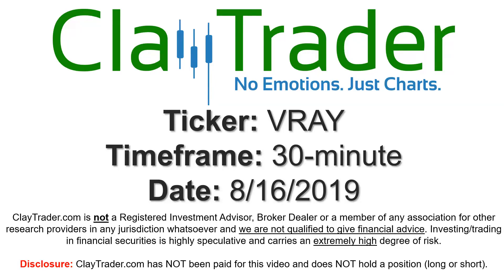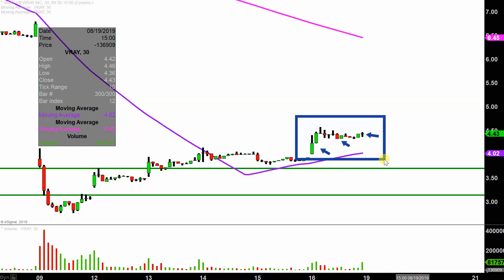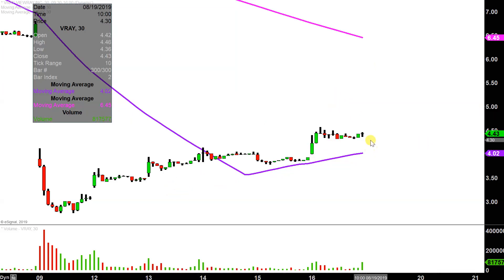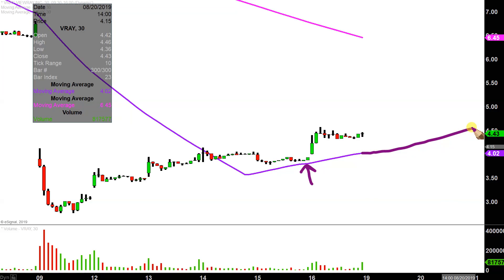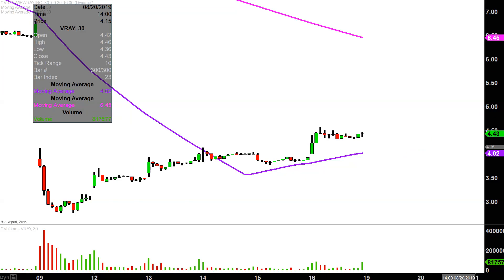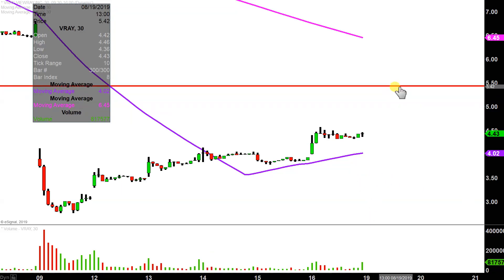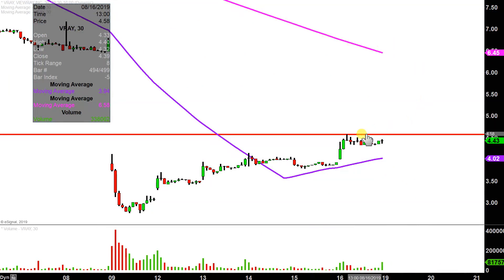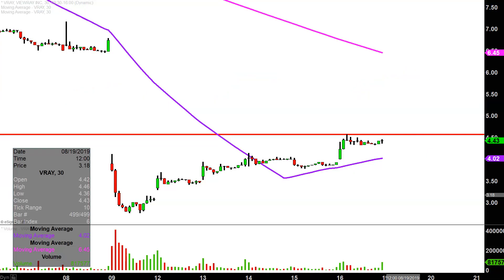ViewRay, Inc. - VRAY Stock Chart Technical Analysis for 08-16-2019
Learn how to read stock charts and identify technical patterns as ClayTrader does a quick stock chart review on ViewRay, Inc. (VRAY).